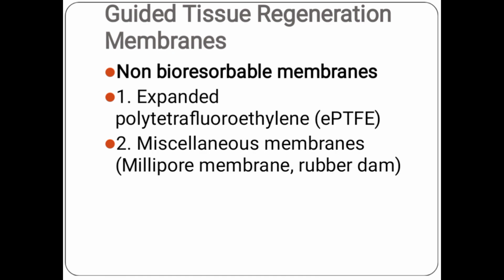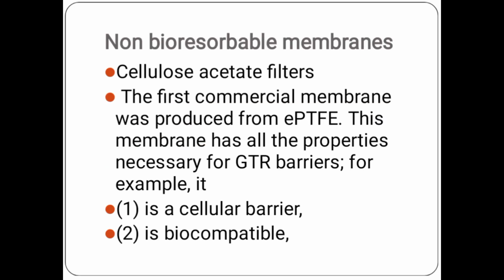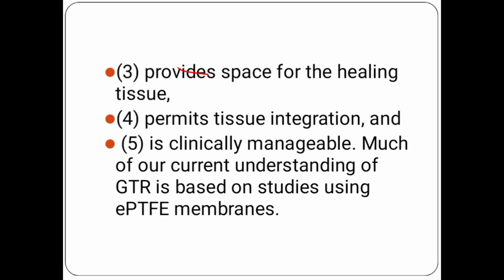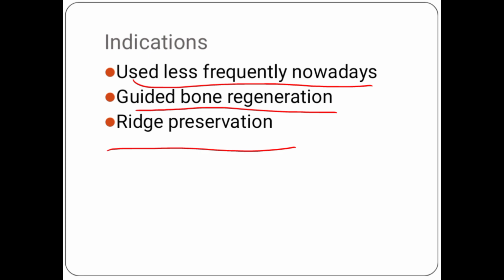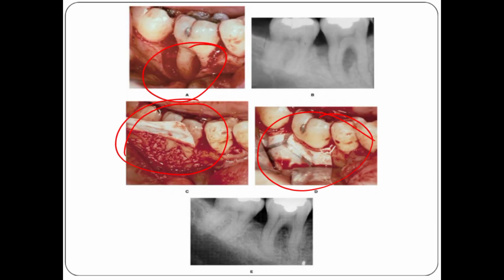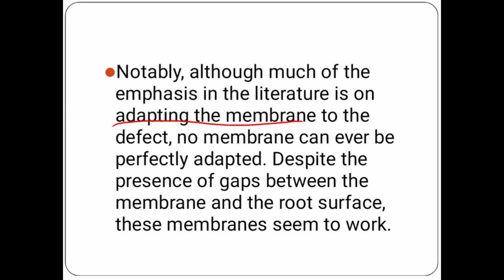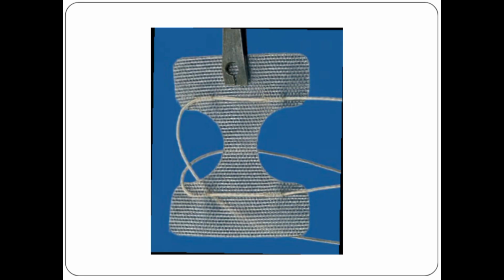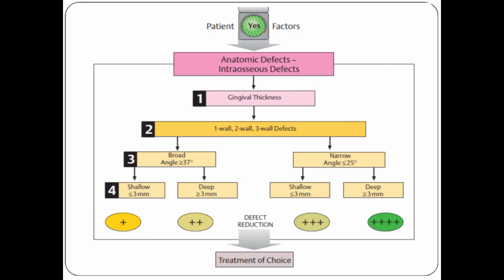Guided Tissue Regeneration: non bioresorbable and bioresorbable membrane